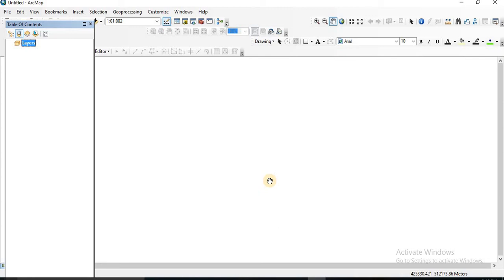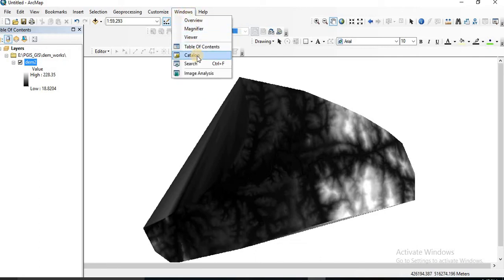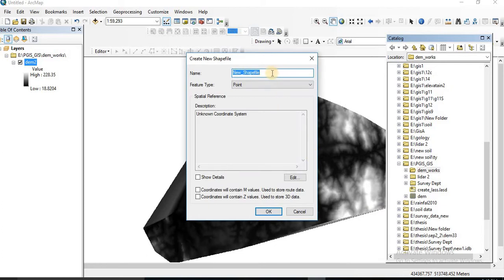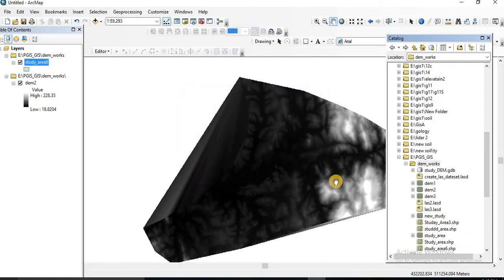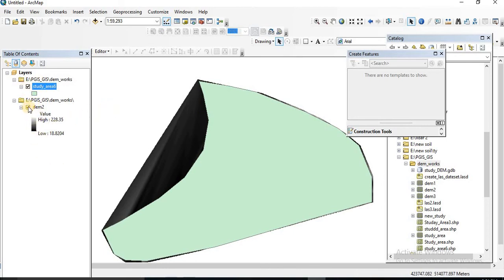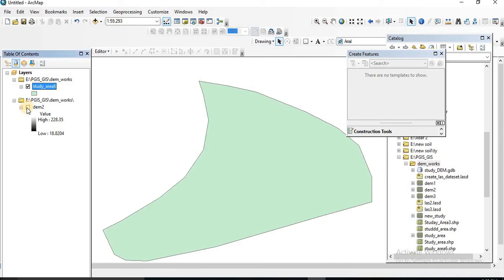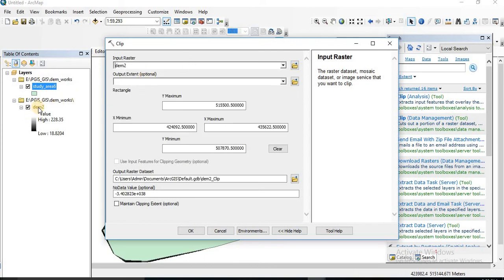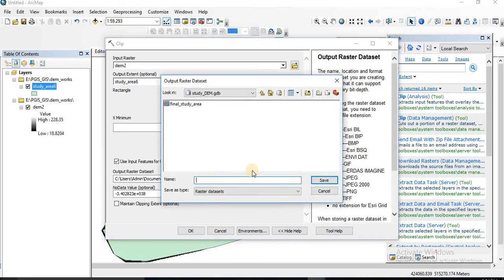How to clip DEM in ArcGIS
According to the study area , we have to clip dem in ArcGIS.  then we want to flow some method for clip DEM. In this video  shows how to clip DEM